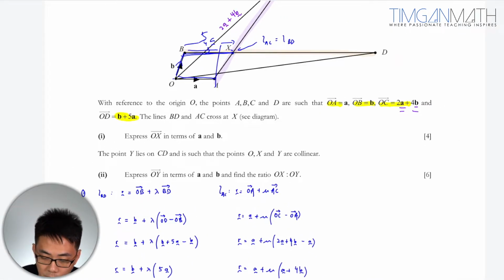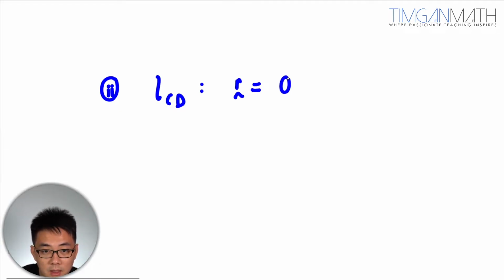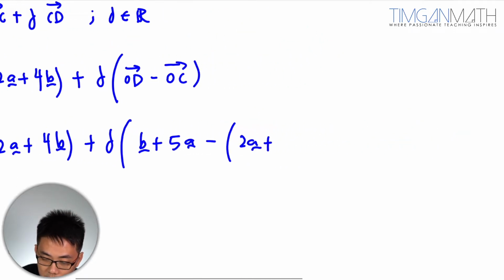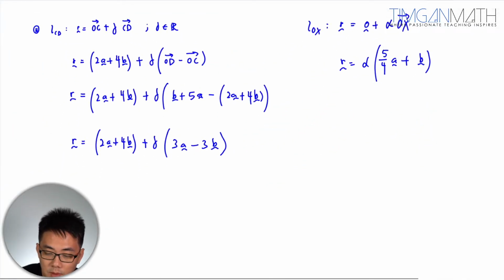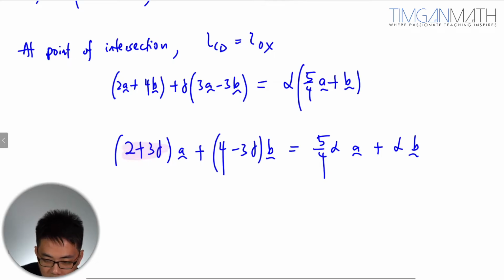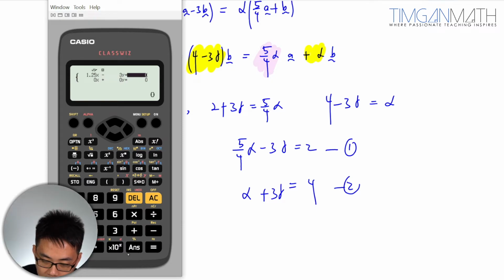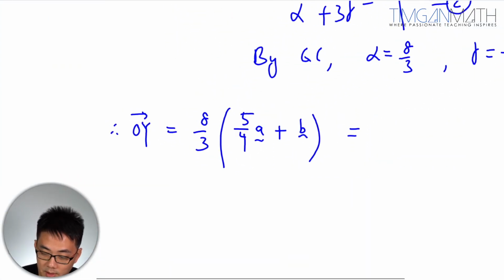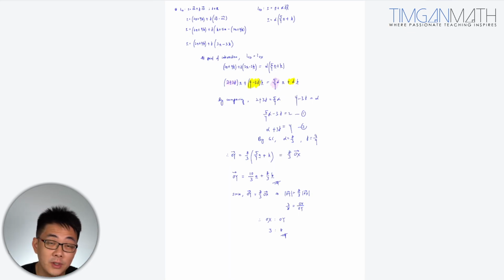A Level H2 Math 2019 Paper 2 Q5 (ii)